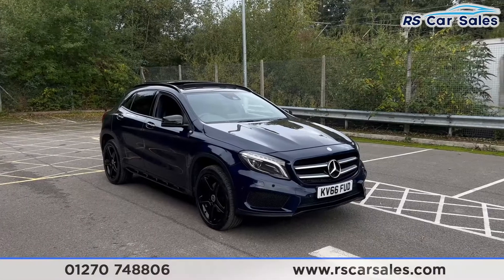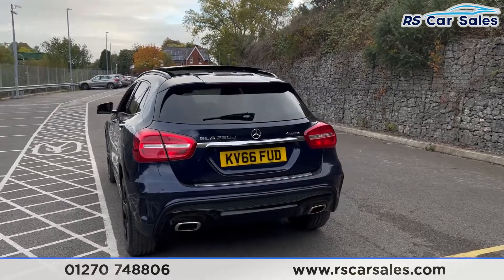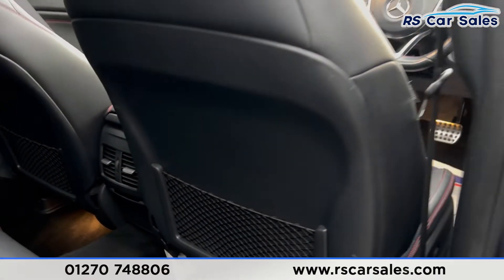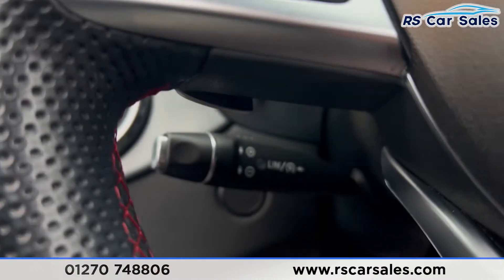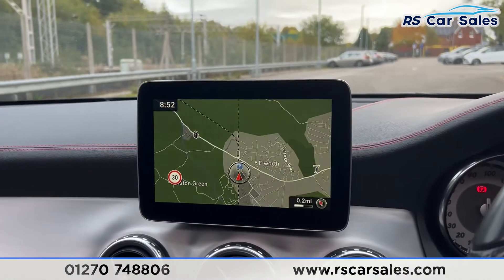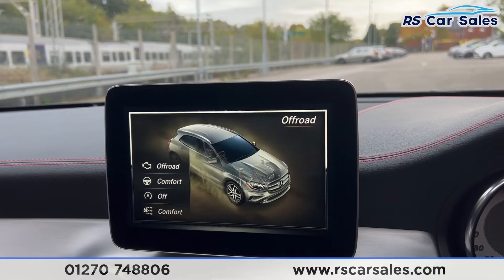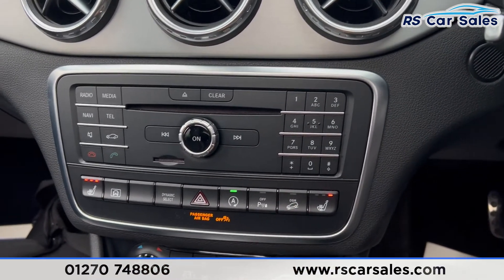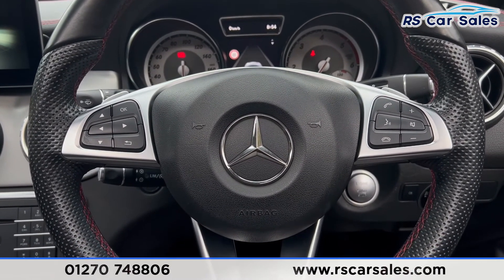MERCEDES-BENZ GLA 220 D 4MATIC AMG LINE PREMIUM PLUS | RS Car Sales KV66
New Service / New MOT / Panoramic Glass Roof / Unmarked 19" Alloys / Factory Night Pack / Rear Privacy Glass / Keyless Entry + Go / Full Black Leather Interior / Navigation / Rear Camera With Front + Rear Sensors & Active Parking Assist Including PARKTRONIC / Heated Seats / Bluetooth Phone + Media / Apple CarPlay + Android Auto / Ambient Interior Lighting / Dynamic Select / Cruise Control + Speed Limiter / Off Road Mode / Downhill Speed Regulation / Paddle Shift / Multifunction Steering Wheel / Auto Lights / Electric Memory Front Seats / Power Fold Mirrors / Powered Tailgate This Car Could Be Sat On Your Driveway Tomorrow Morning - Free Next Day Nationwide delivery available - HD video walk round + Video test drive for all cars on our website - Multi Award winning dealer - HPI Clear - Part Exchange Always Welcome - Low Rate Finance Available - Credit and Debit card facilities - We can tax the car on your behalf ready to drive away - Extended Warranties Available - View our website for many more images.